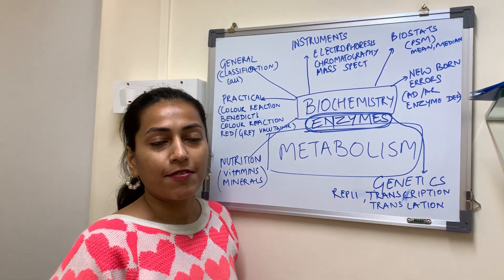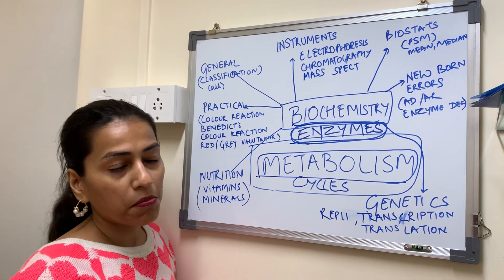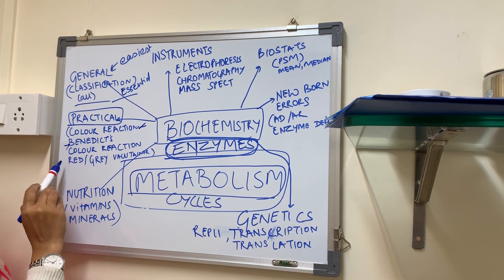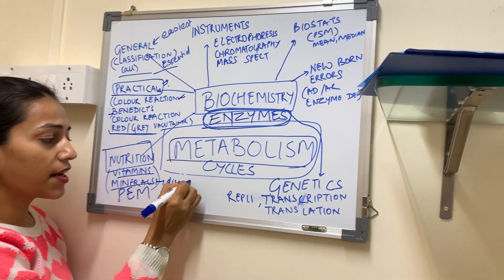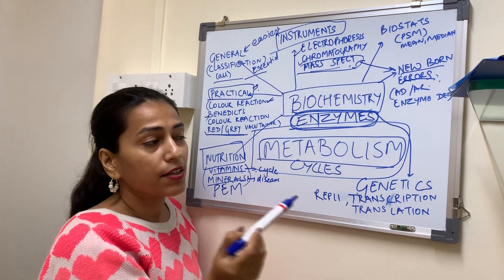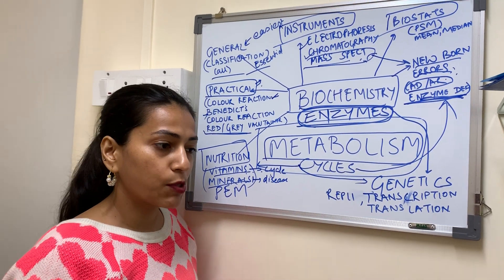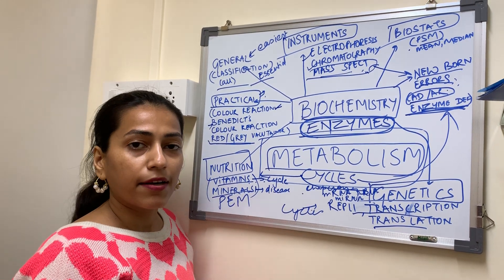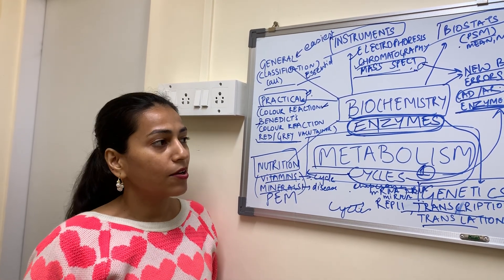biochemistry neet pg, biochemistry neet pg high yield topics, biochemistry for neet pg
List of imp topics with links